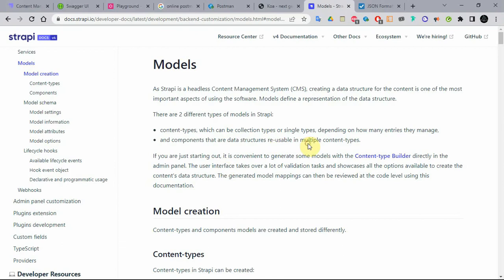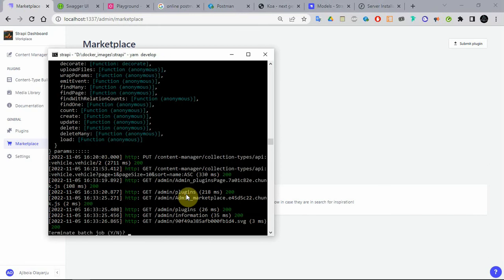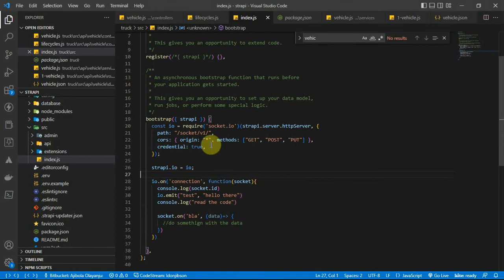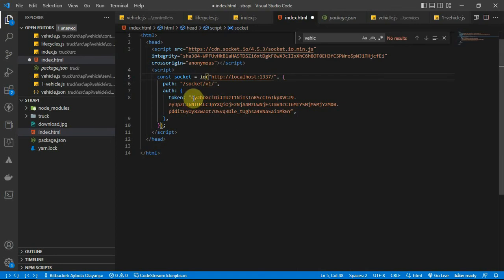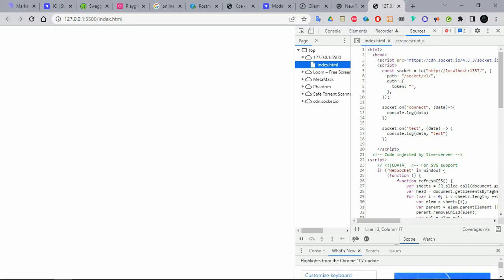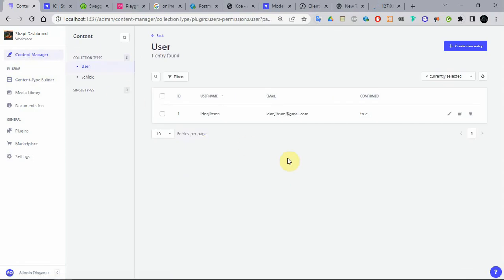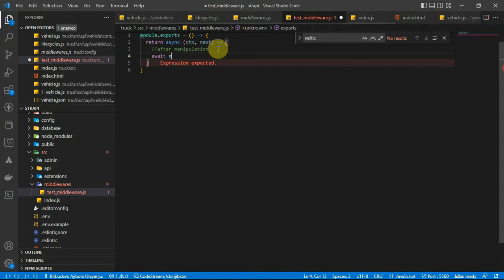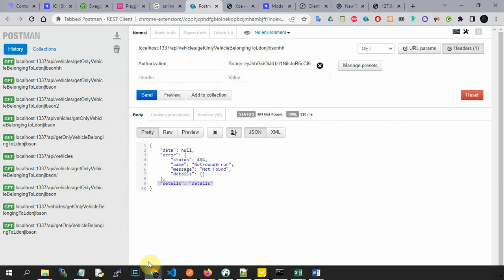Strapi v4 Series - Episode 4 Socket and Middleware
Strapi v4 Series - Episode 4
- Socket
- Middleware
 and more

NB: This video was recorded on the fly, no premade

We intend to contribute our quota by empowering with our video contents. The contents contains skills that are practically applicable to start freelance job and even in workplace. You can become an entrepreneur with things you learn from this channel.